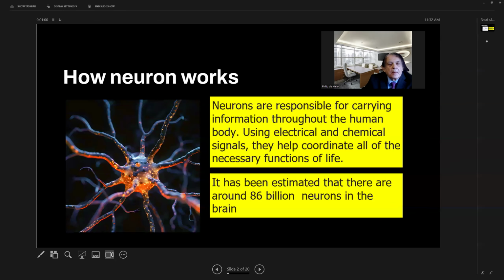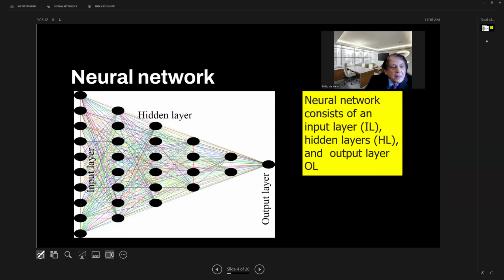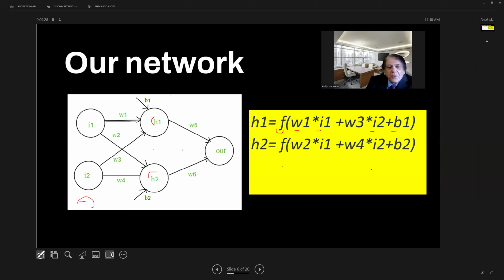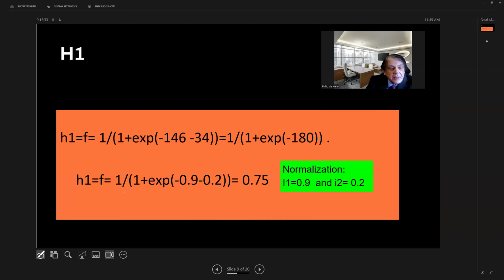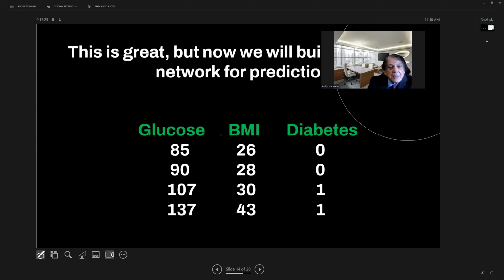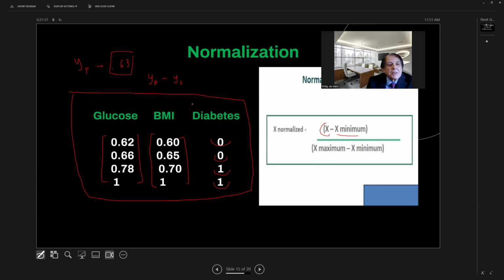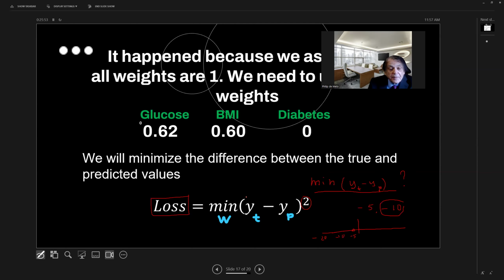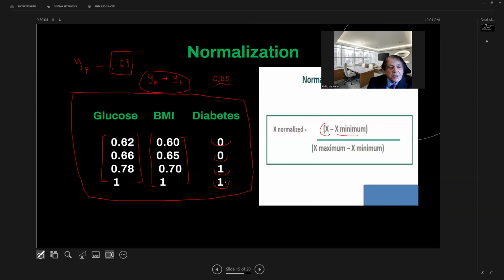Public health informatics. How to build a neural network.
In Lecture 1, Dr. de Melo demonstrates how to build a neural network for healthcare applications using the definitions of weight, bias, activation, and loss functions. A sigmoid function is used for classification in healthcare.
An example of diabetes is used to illustrate the validity of neural networks.